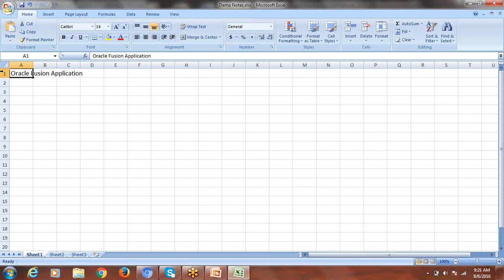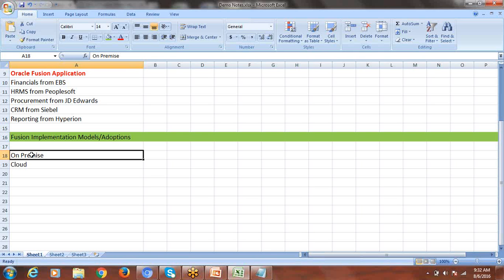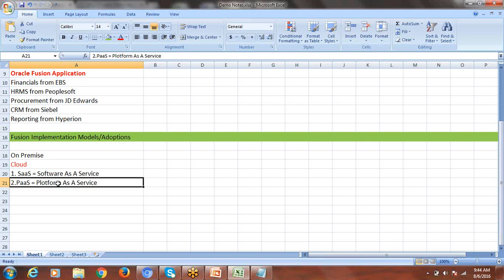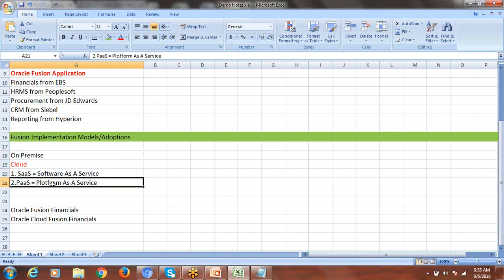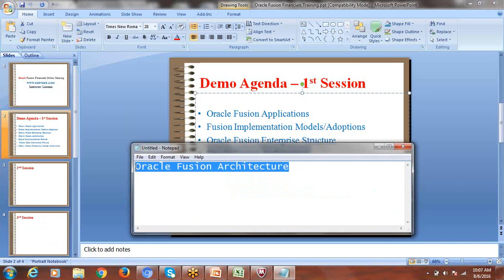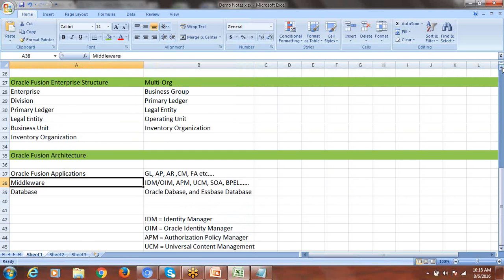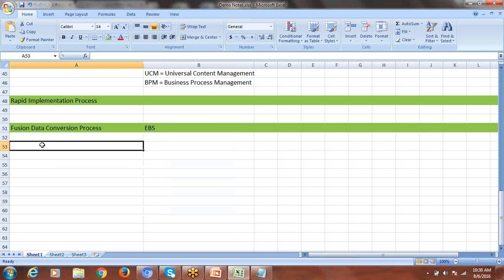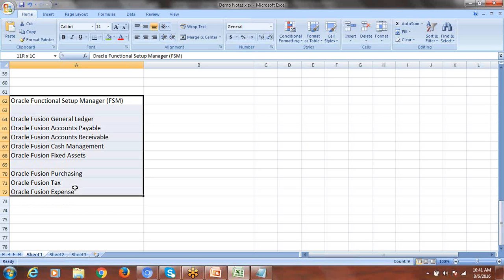Oracle Fusion Financials Online Training Demo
Hi Dear,

Our office is located at:

403 & 404, 4th Floor, Manjeera Trinity Corporate

Hi Dear,

403 & 404, 4th Floor, Manjeera Trinity Corporate

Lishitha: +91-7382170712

Best regards,
ERPTREE Consulting Services Pvt Ltd BUY Self Paced Videos or Attend Online Classes from ERPTREE.COM